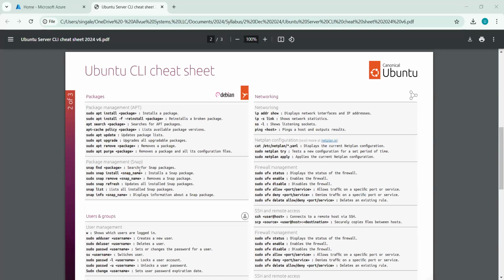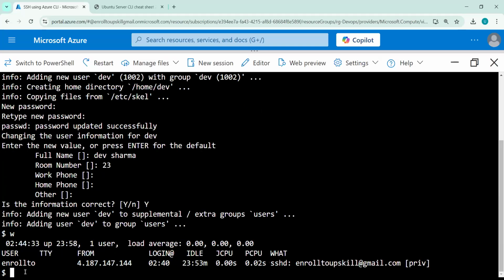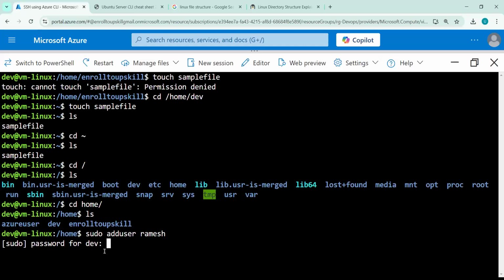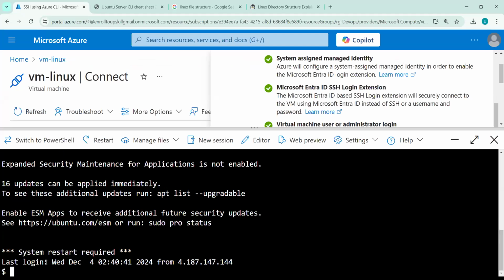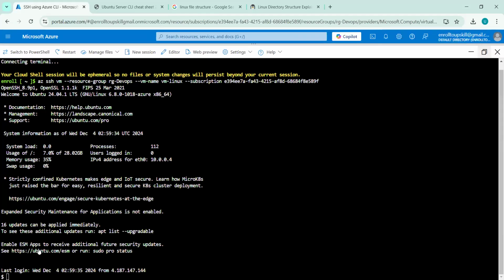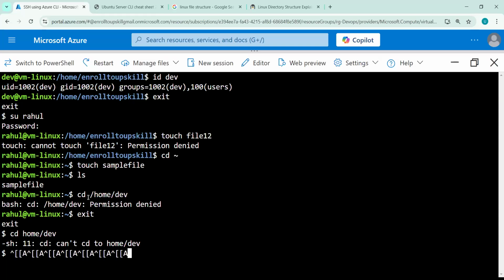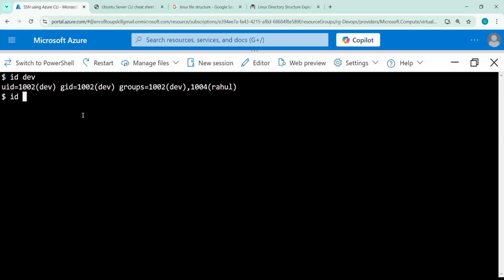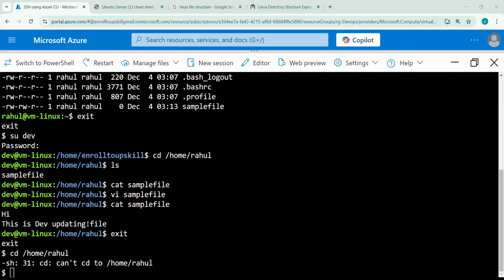Day 3- DevOps Course- Demo Session